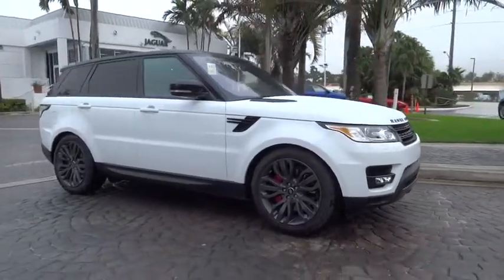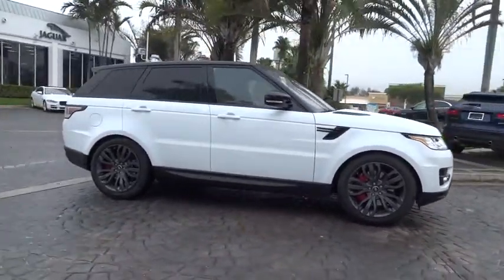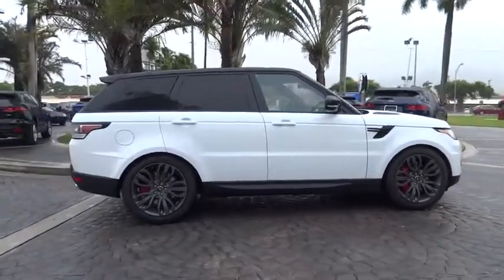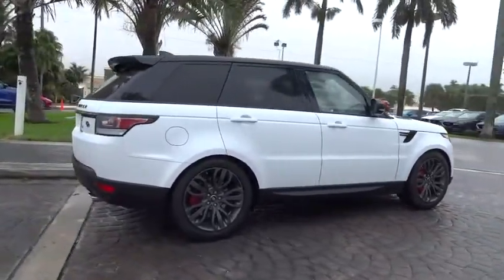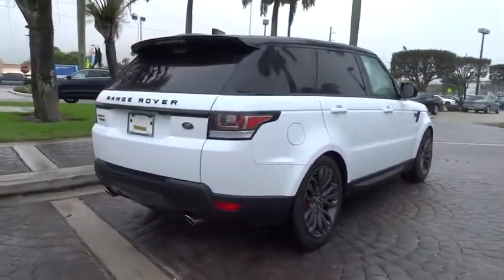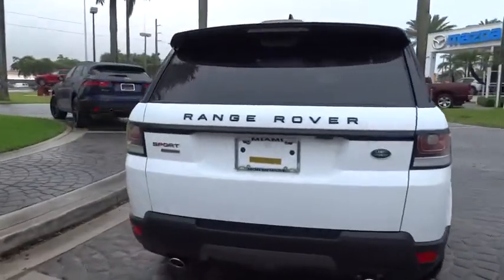2017 Range Rover Sport Miami, Aventura, Fort Lauderdale, Broward, Miami Beach, FL NHA1790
New 2017 Range Rover Sport
2017 Land Rover Range Rover Sport 5.0L V8 Supercharged - Stock#: NHA179026 - VIN#: SALWR2FE4HA179026